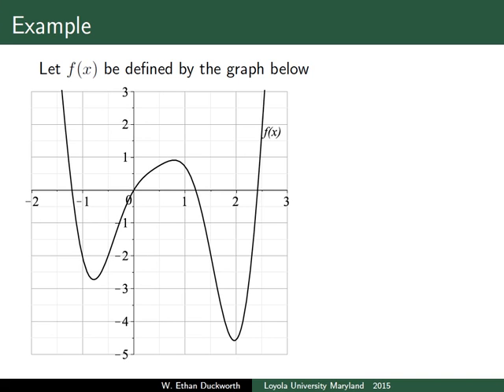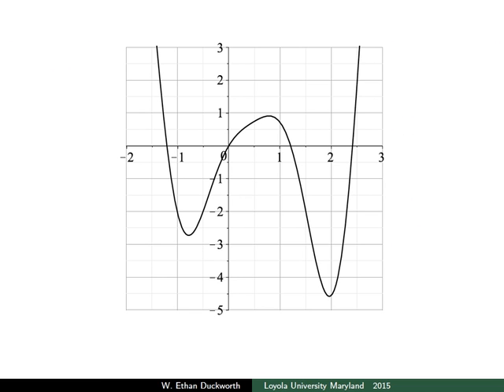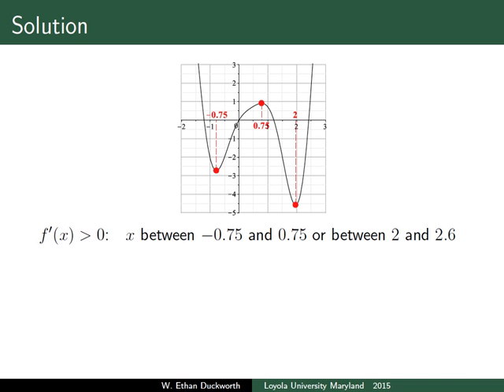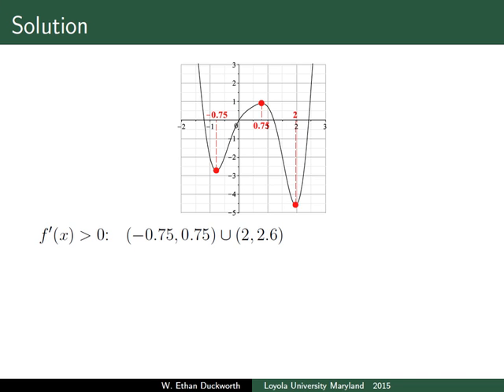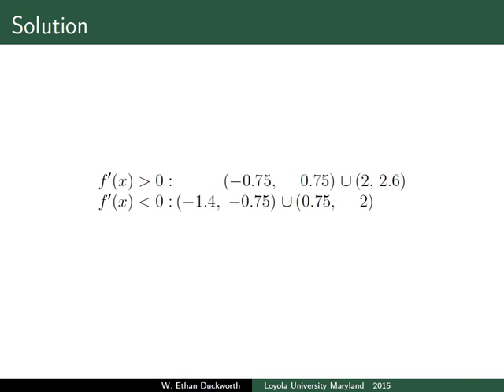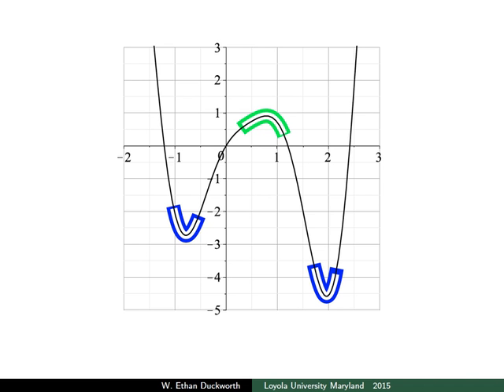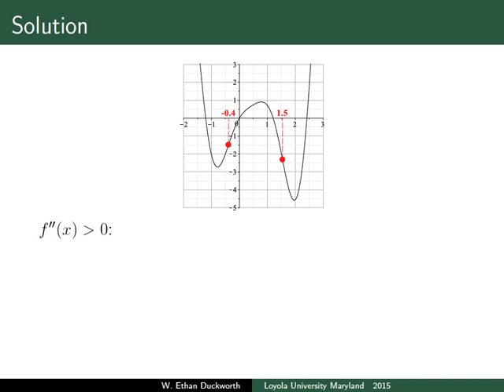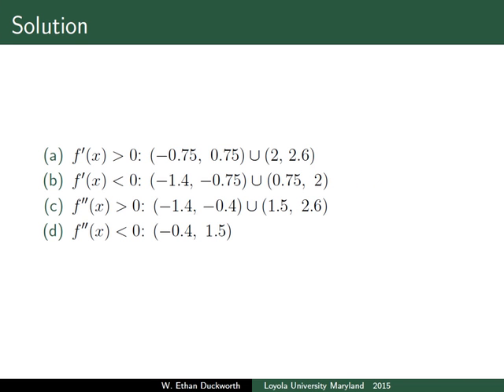Using Graphs to Determine Sign of Derivative